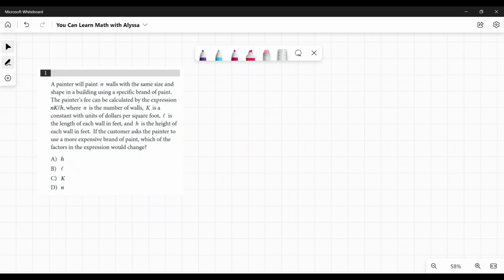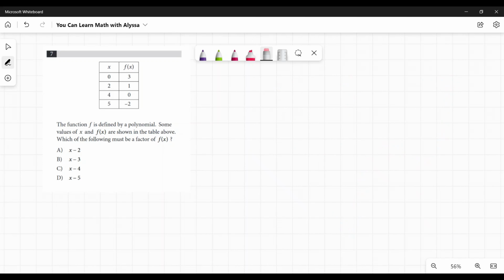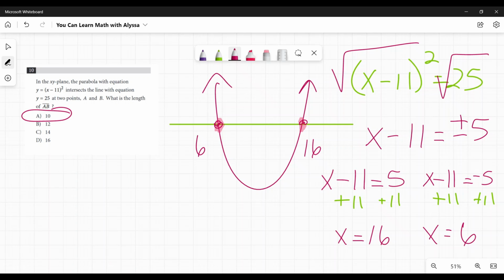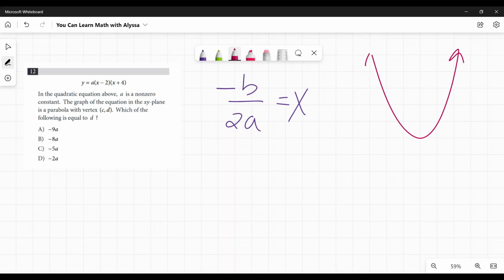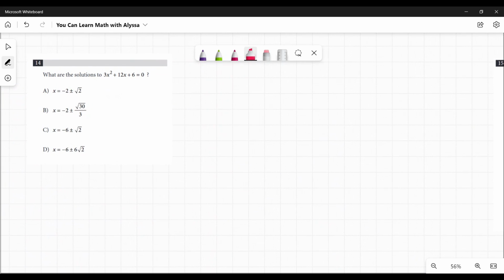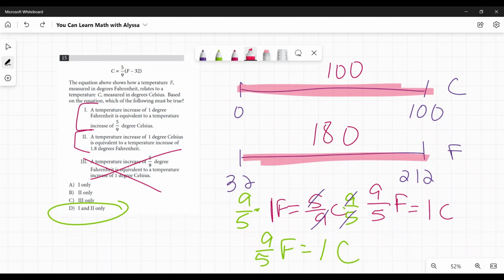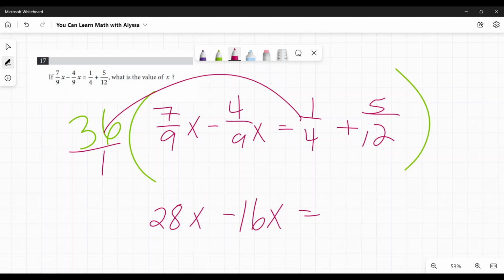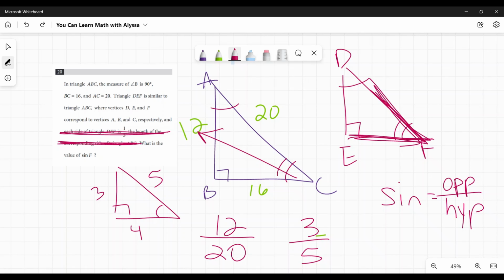SAT Paper Practice Test 3 Section 3 - MATH - ALL QUESTIONS!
This video explains the answers to every question on the SAT Paper Practice Test 3  Section 3 Math portion from the College Board website. I'll walk you through the explanations for the answers to every question in this section. and I'll also give you tips on shortcuts, strategies, and ways to use the given multiple-choice answers to your advantage. Calculators are NOT allowed on this section.

Links to individual problem's answers:
0:17 Question 1
1:33 Question 2
2:28 Question 3
3:30 Question 4
5:56 Question 5
7:51 Question 6
12:02 Question 7
16:19 Question 8
18:46 Question 9
23:05 Question 10
25:24 Question 11
37:59 Question 12
43:58 Question 13
51:02 Question 14
57:43 Question 15
1:07:38 Question 16
1:13:04 Question 17
1:17:25 Question 18
1:21:25 Question 19
1:24:30 Question 20